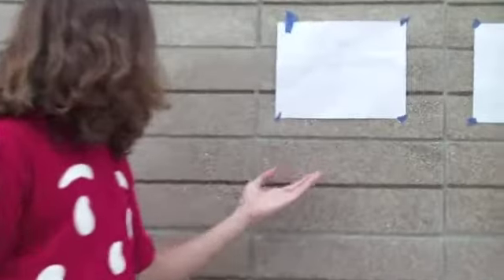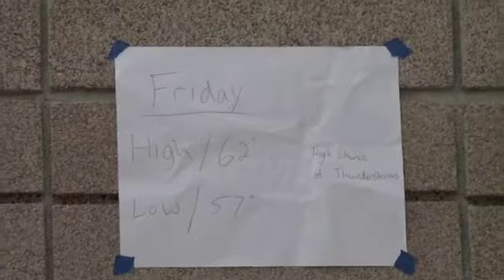The Rape of Nanjing - History Project